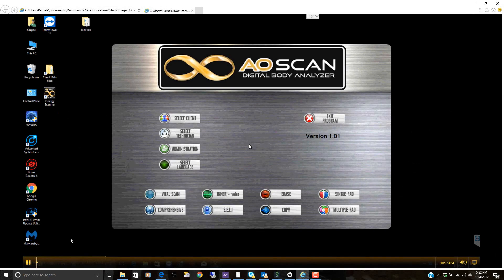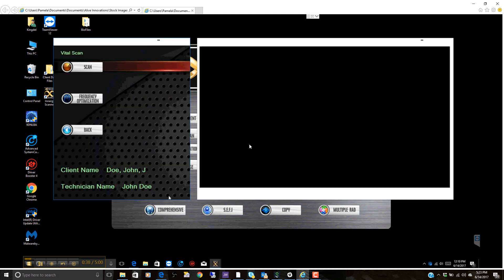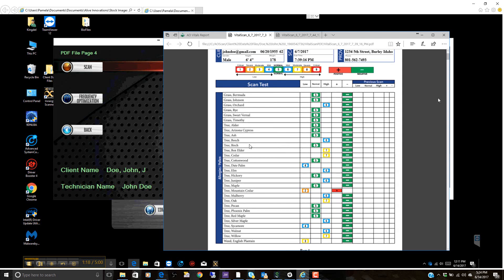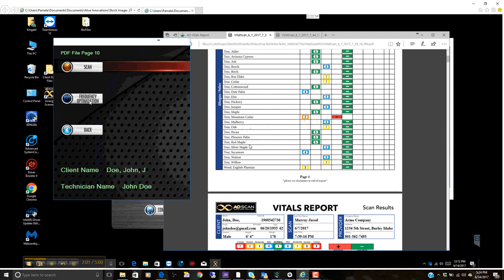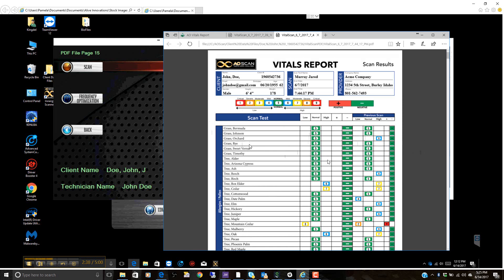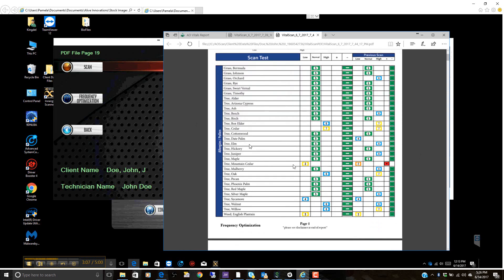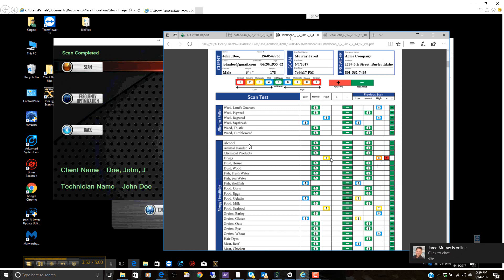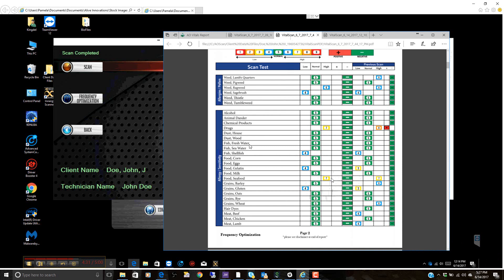AO Scan Digital Body Analyzer Training - 1.2 - AO Vitals - How to Run a Report Looking at Allergies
Learn how to run a report looking at allergies using the AO Scan.